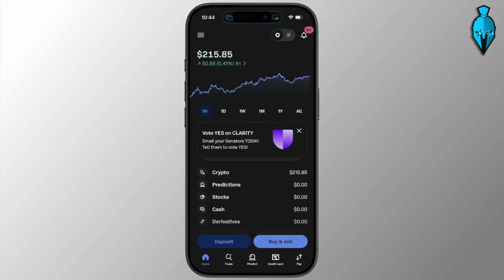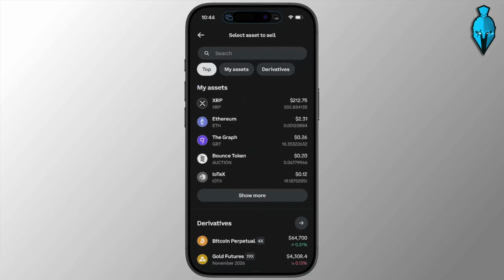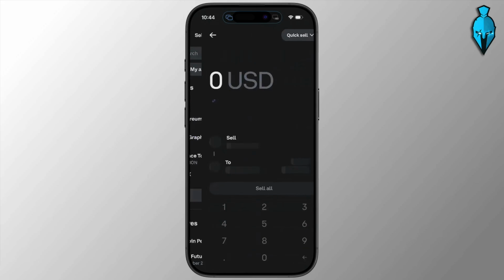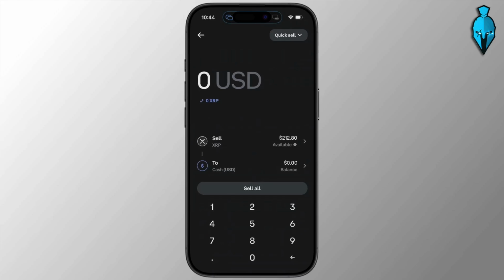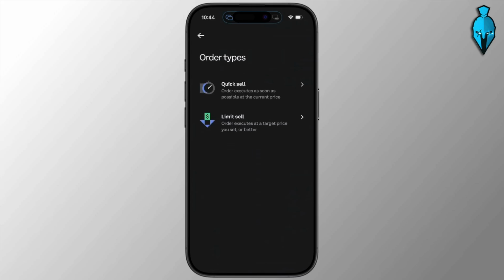How To Sell ETFs On Coinbase - Full Guide